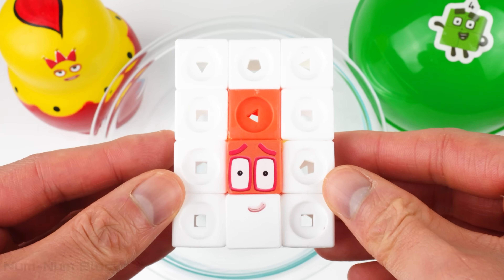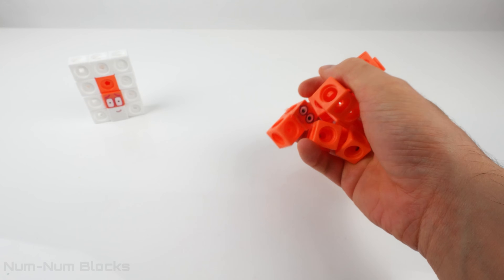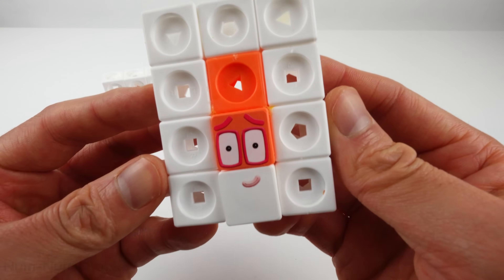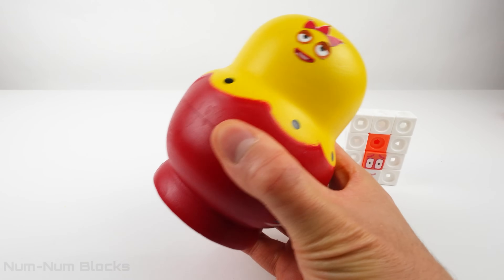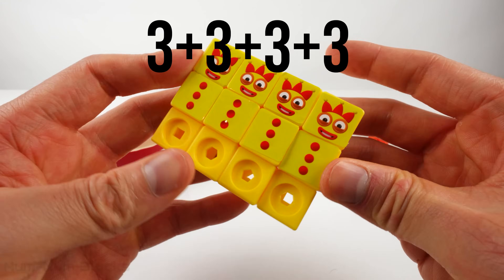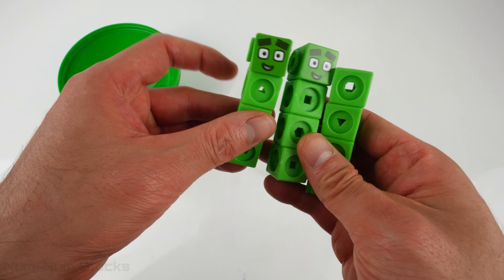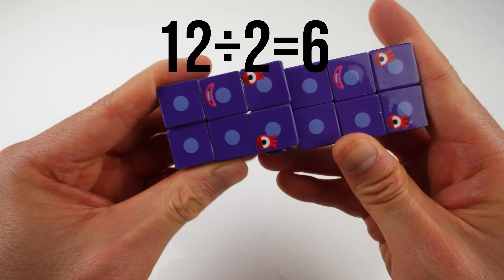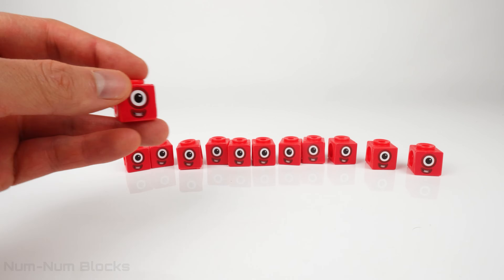Super Numberblock Rectangle 12 - Reconfigure, Add, Divide - Fun Math for Toddlers with Numberblocks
Numberblock's 12 is a super rectangle!  Watch as 12 is divided into twos, threes, and other numbers!  This is a fun toy learning video for toddlers, preschools, and early math learners who enjoy the numberblocks!